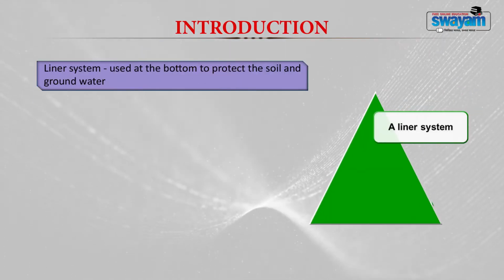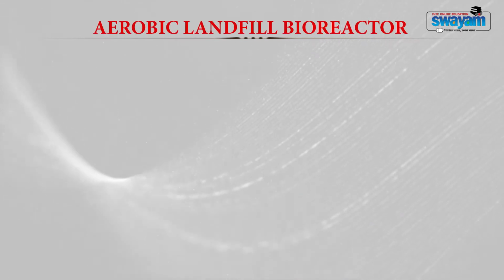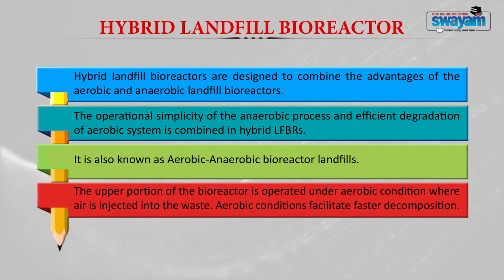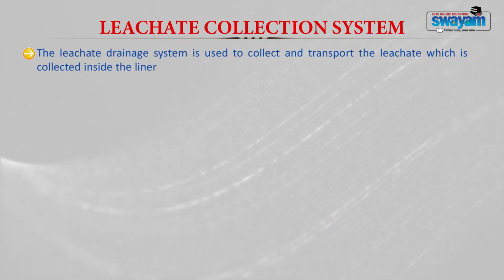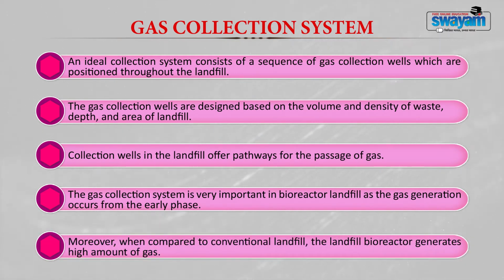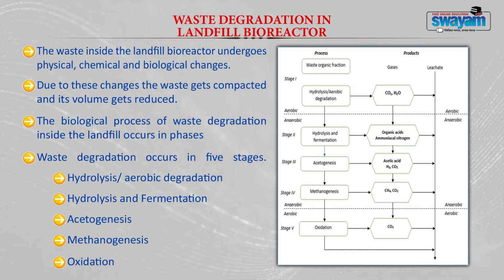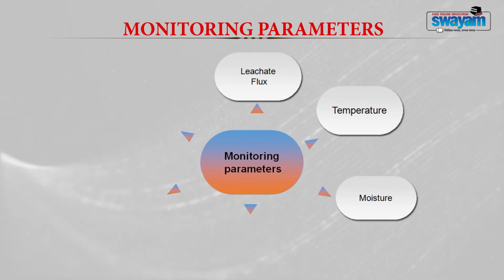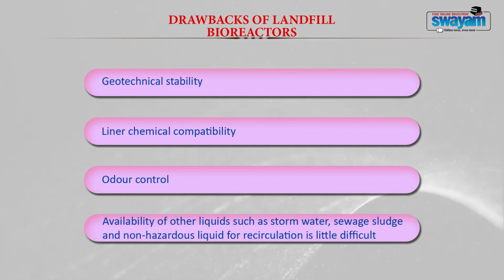Hazardous Waste Management Landfillbioreactors